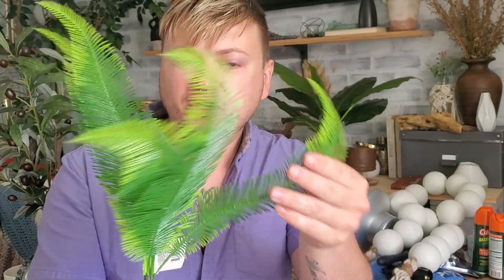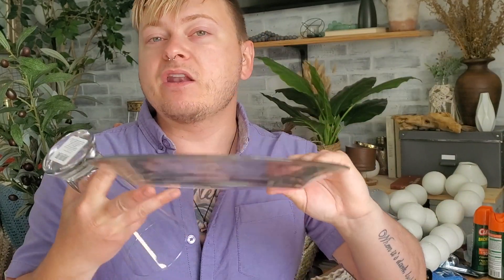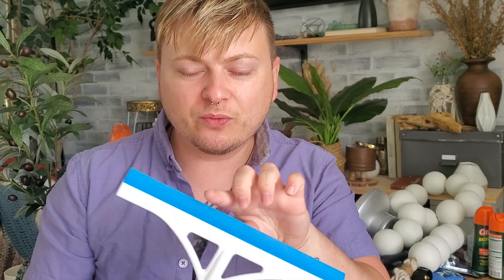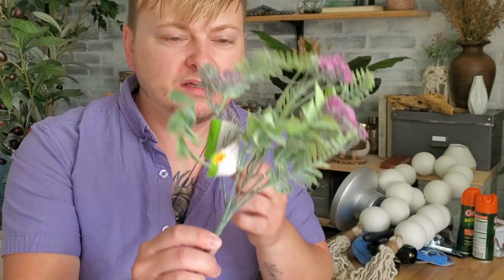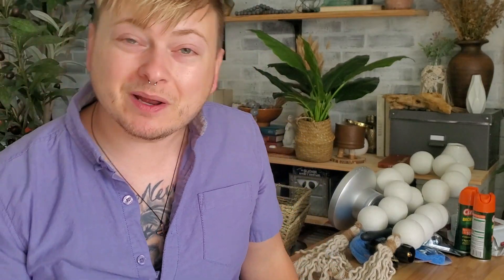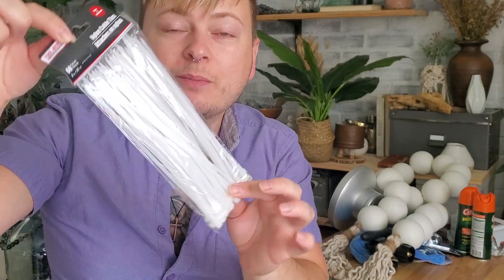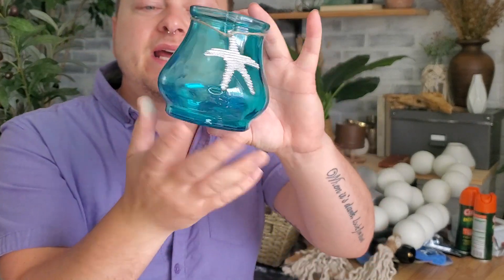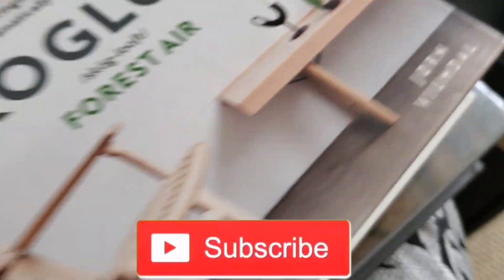IDEAS FOR CRAFTING SUPPLIES FROM DOLLAR TREE!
Let's check out what I bought from Dollar Tree !! Most of these items will be used for crafting/ DIY projects.